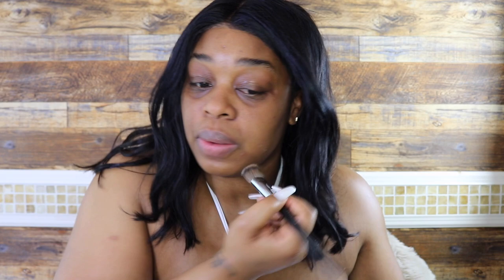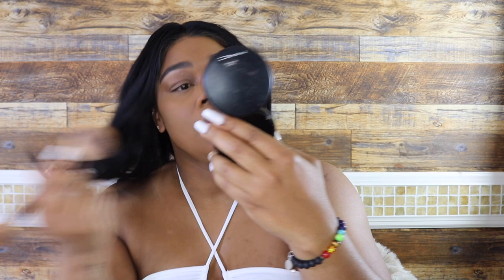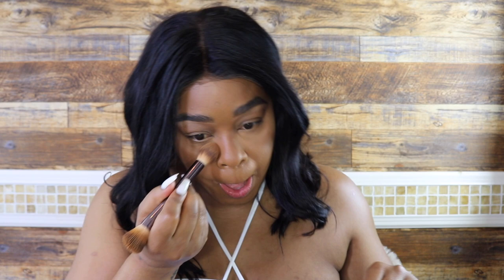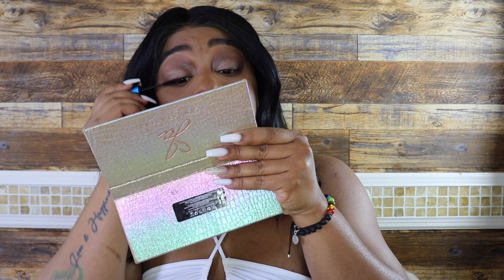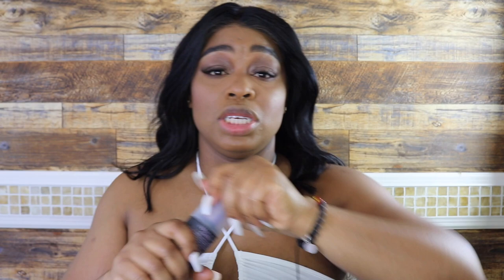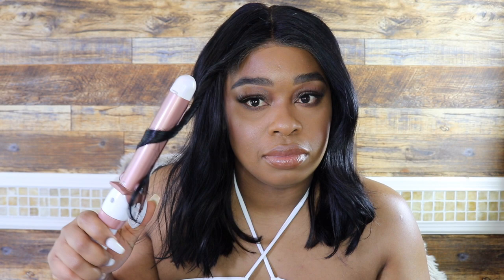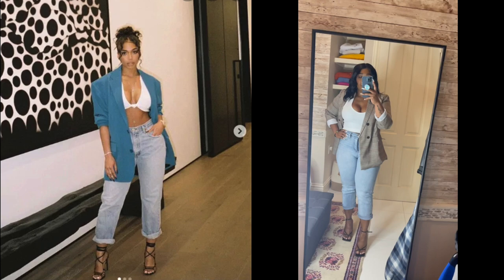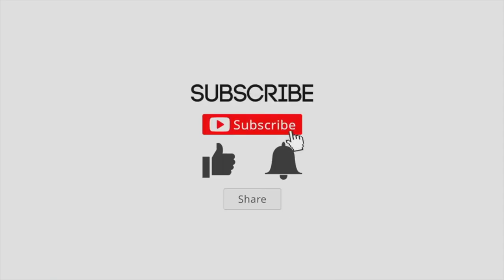Lori Harvey’s infamous makeup look and look book!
I’ve never done a celebrity look book and wanted my first to be with Lori Harvey. She’s one of my favorites. If you enjoy her looks as well then I’m pretty sure you’d enjoying watching this video.

Makeup look products:
Tatcha water-cream moisturizer
Tarte pore less primer
Abh brow gel
NARS luminous foundation
Benefit brow pencil and powder
Fenty loose setting powder
Tarte concealer
NC45 studio fix powder
Jaclyn hill eyeshadow palette
Mac fiery fyery eyeshadows
Fenty bronzing powder
Abh blush trio
Fenty high gloss lip gloss
Tatcha setting spray

Outfit #1:
Blazer and tank top Amazon
Pants fashion nova
Shoes bottega Veneta

Outfit #2:
Blazer and pants fashion nova
Shoes Amazon

Outfit #3:
Tank top SHEIN
Shoes shoedazzle

Outfit #4:
Crew neck white fox boutique
Pants/leggings Nike
Sneakers jordons